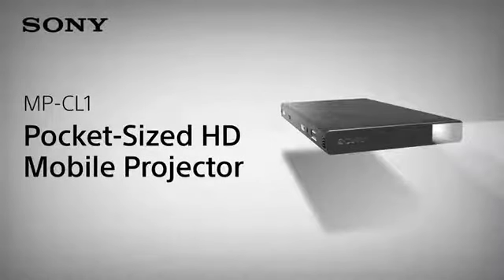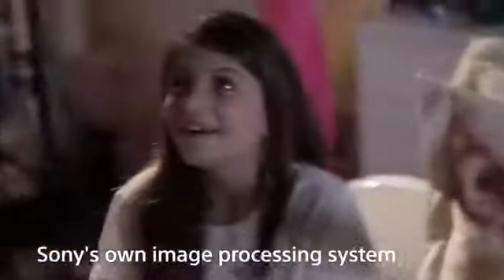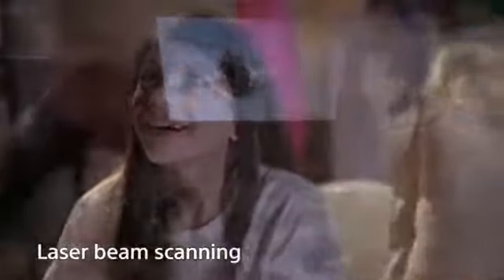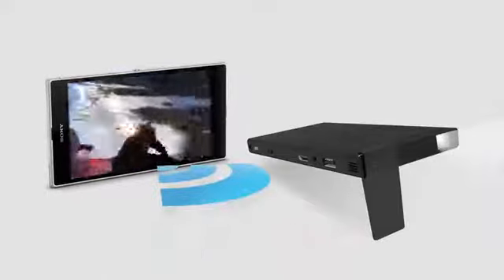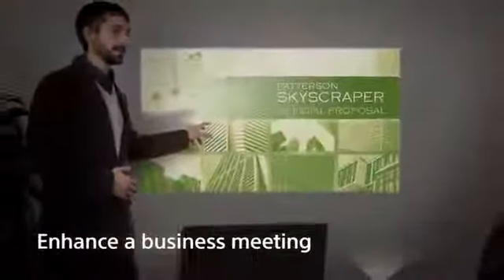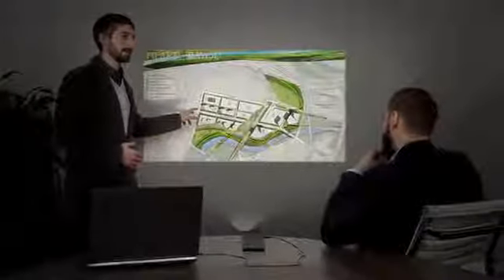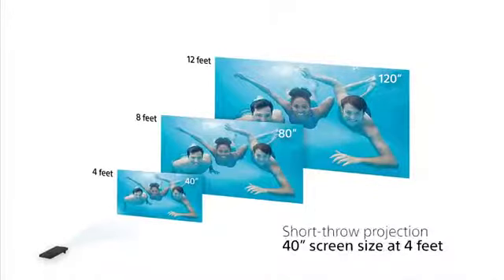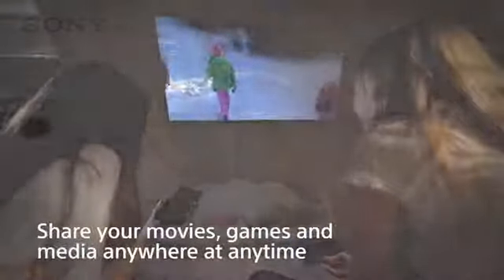Sony Mobile 携帯用 超小型プロジェクター！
さらに詳しくは、こちらまで!!

アメリカ直輸入!!　日本語でも安心♪